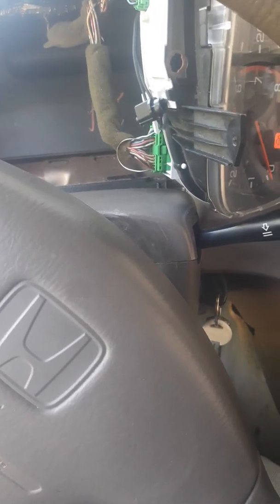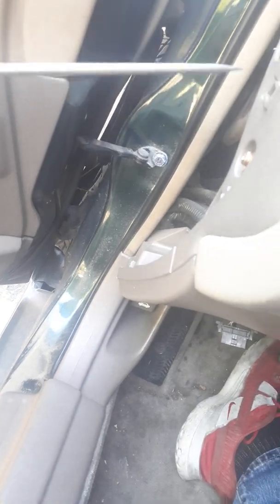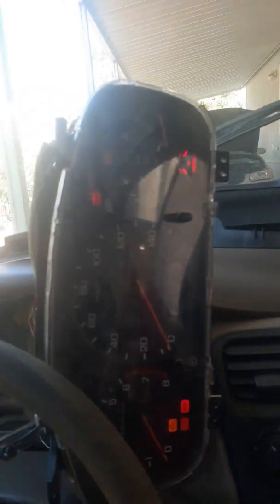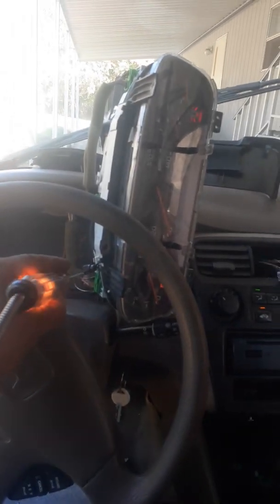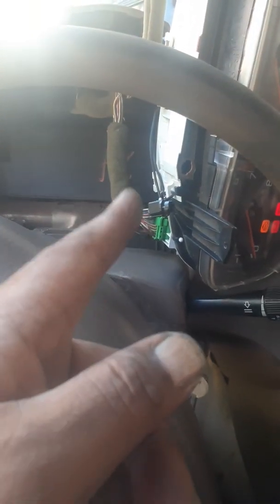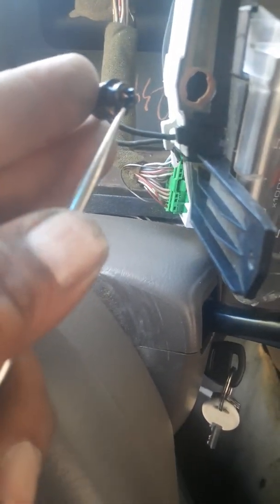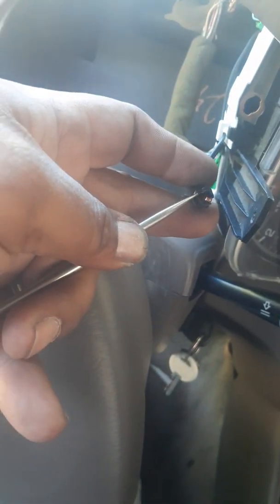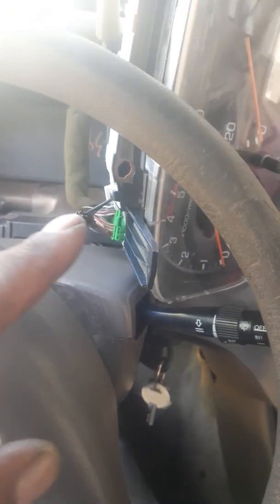Honda no cluster light. Multiplex problem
This 98-02 honda accord but problem on all model.  The problem customer had was dash light still didnt come. When I open the cluster unit from it location I saw the jumper wire. BAD sign already. Pointed me to multiplex unit on the driver side or the 7.5 fuse will be blown or the multiplex blow out. I open the cluster to see if there any weld that was cracked or broken off or burn Mark's on the board. Checked they jumped the leads right because honda made upgrade to the system. After checking why the jump lead didnt work I tested all the wires and the ground was hot. So I looked at the diagram and the multiplex also control many thing with the ground.. and it has to do with the transmission control unit. Windows and etc. This why car shift hard when you engage the gears. So remember ppl positive and negative never think It just positive side only. This why we tech refuse to jump as a cheap fix.. junk yard is cheap and this a simple parts swap. To fix the problem or you will have things go wrong and you drapping money on cheap fix when things blow it because there was a problem.. find the problem and make sure it not the negative that need help. light test or a multimeter to check.. simple check and toke me 15min to find the root cause of many of this car problem.. fix thing right the jump cause other problem like shift lag on it shift point or just wont drive. That one 7.5 fuse control lot of thing. This just the hot side but there a ground side also.. this Honda problem because of old age or shorts along the system. Low end scanner wont tell you transmission  codes. Abs codes air bag codes just basic generic engine codes. I seen many of this where the ground side hot.. this why I made this video.. cheap parts used. I dont know who else had/have this problem. Basic testing help you find where and what to look for just dont jump thing because you saw it on youtube and you think this the root of your problem. Negative leads also blow out.. check fuse that there non blown on all side that relays work also then go deep. Nope this help other with this problem..